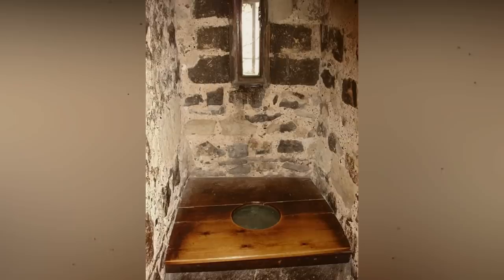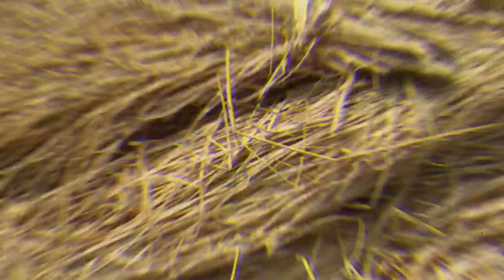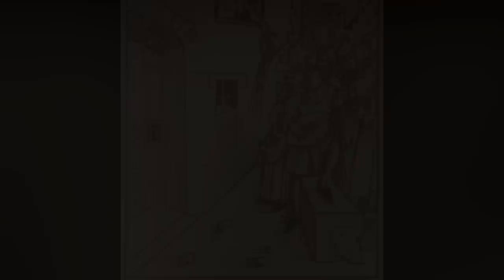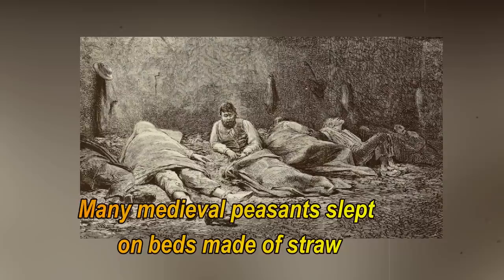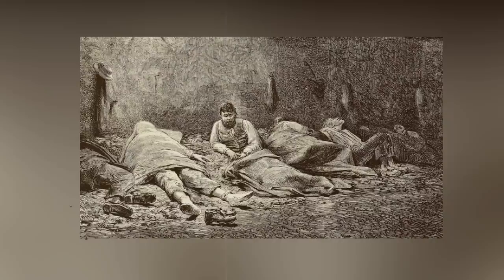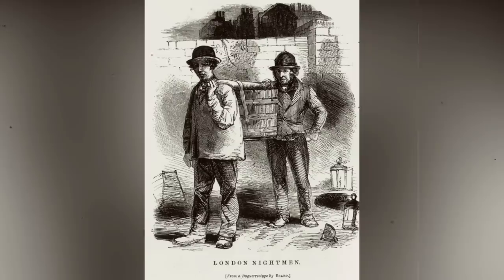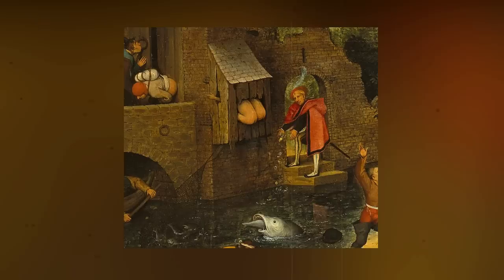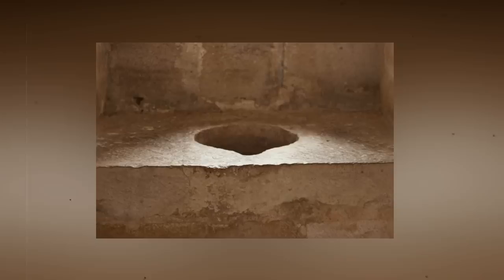Shocking Hygiene Practices of the Medieval Era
No infringement on copyright was intended.
If you are the copyright owner of any of the items used in this film or you are authorized to speak on your behalf and you have a complaint, kindly SEND us an email.